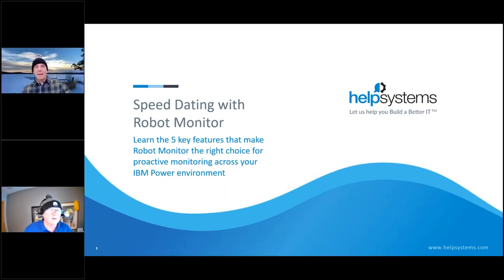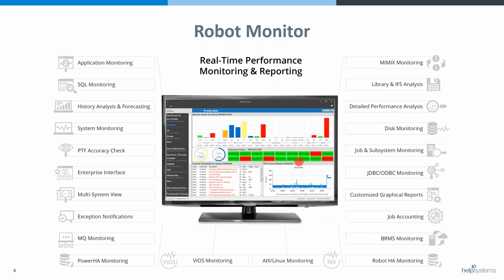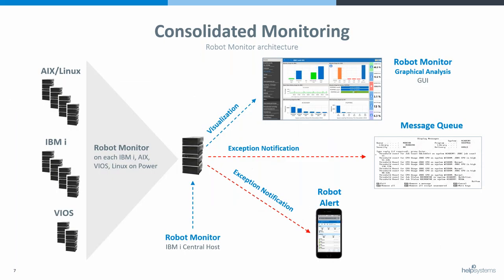Robot | Speed Dating with Robot Monitor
Interested in learning more about Robot Monitor?

Robot Monitor is more than just a pretty interface with versatile dashboards for every level of IT. It is the most comprehensive monitoring solution available for IBM Power environments.

Does your team need real-time visibility? Proactive notification? Custom monitors? Problem determination for critical IT infrastructure and applications? The ability to drill down into IBM i, VIOS, and AIX performance and application metrics? Robot Monitor has all that and more. In other words, it’s the complete package!

During this webinar, our product experts demonstrate the five key features that make Robot Monitor the right choice for proactive monitoring across your IBM Power environment. You’ll see how to:

-Combine real-time monitoring for IBM i, VIOS (AIX), and Linux
-Provide operational checks for job, queue, and subsystem status
-Create JDBC/ODBC monitors and thresholds
-Drill down into metrics for root cause analysis
-Collect library and IFS storage data daily or in real time

Robot Monitor even helps you identify performance problems, so you can avoid downtime before your business feels the impact. Don’t let Robot Monitor be the one that got away…

Watch today!